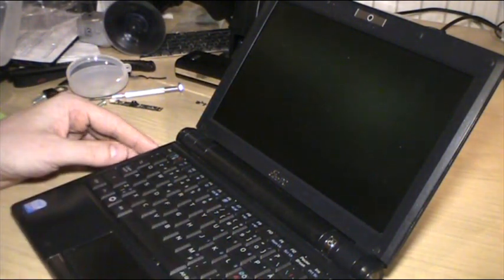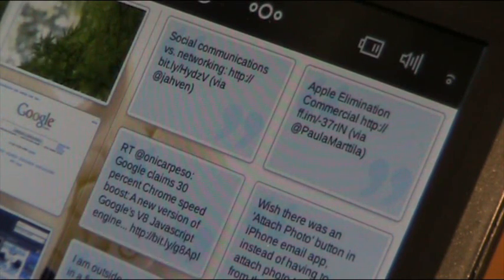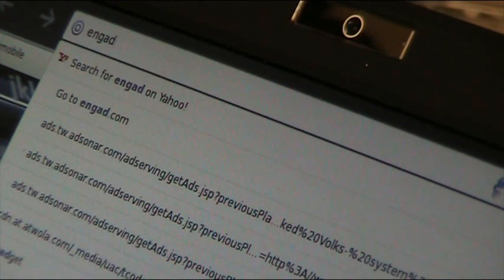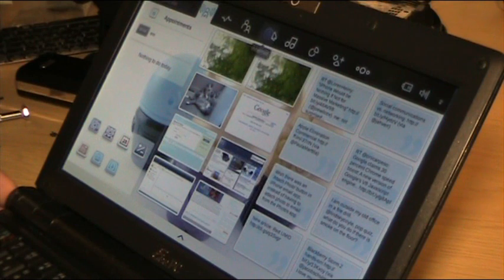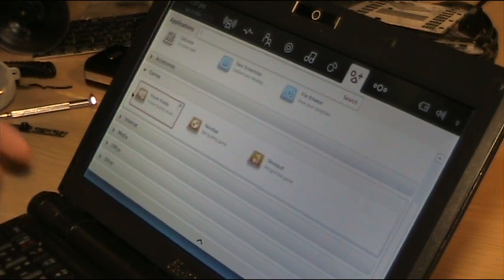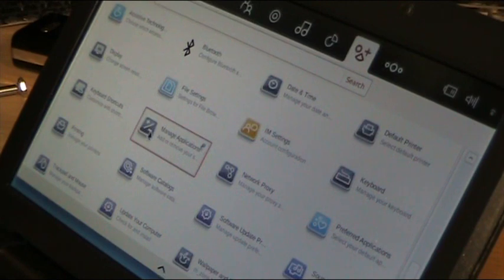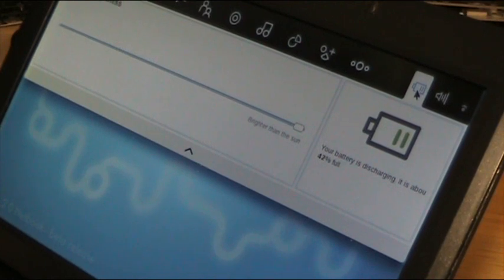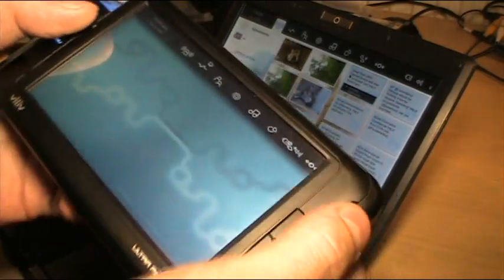Testing Moblin V2 Beta for Netbooks